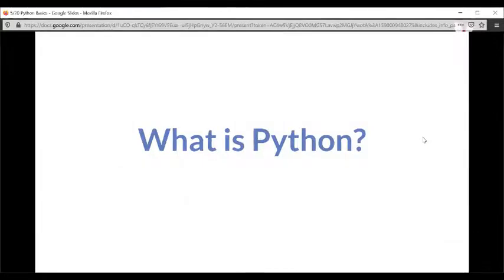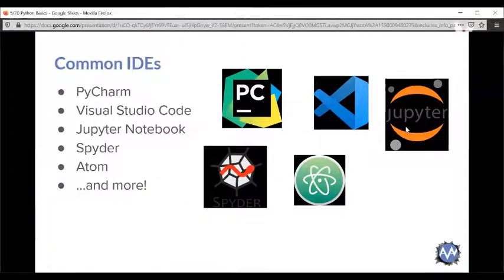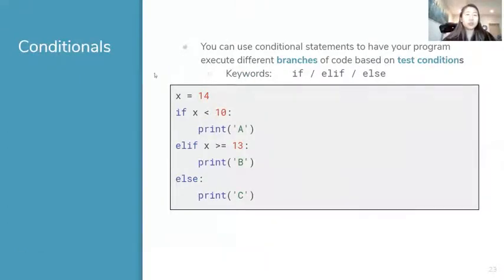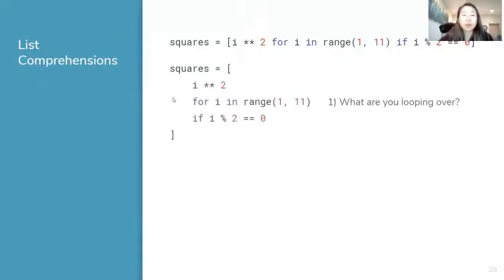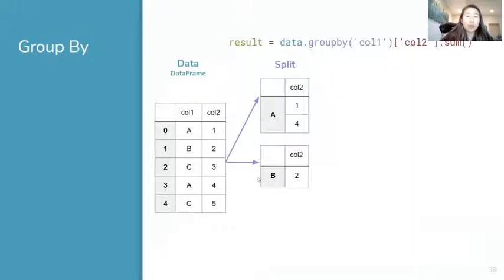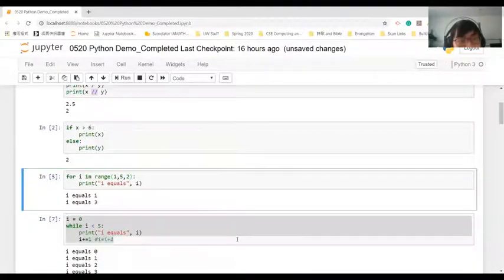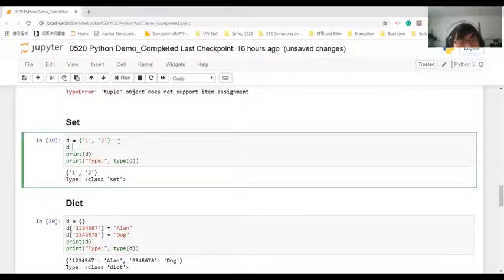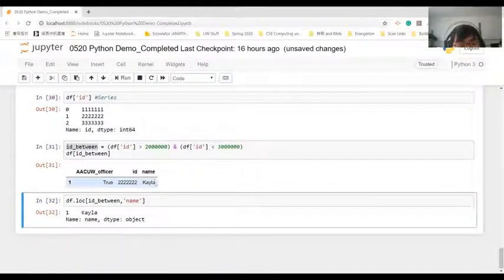AACUW Python Workshop